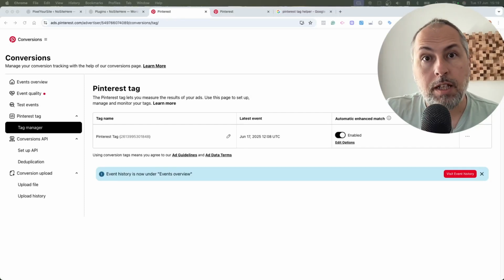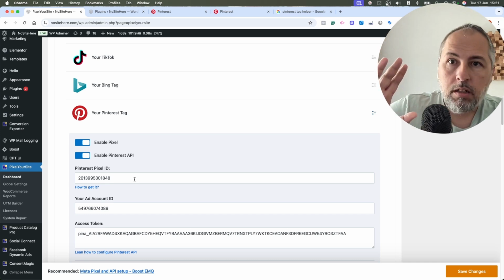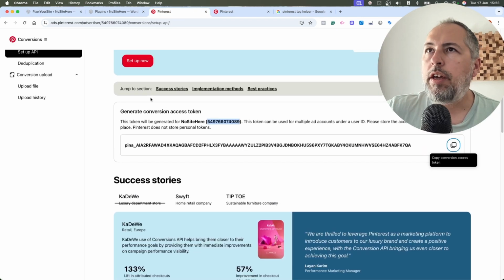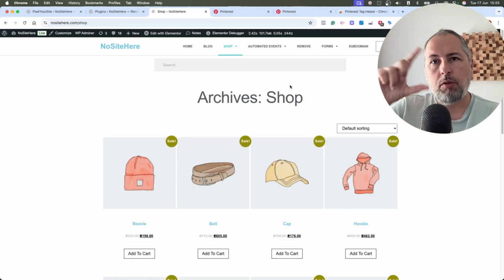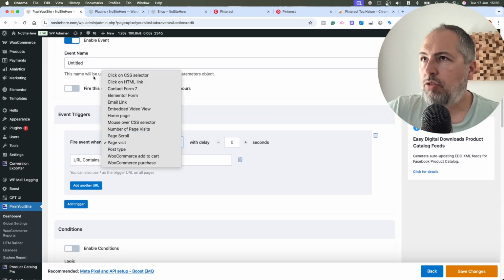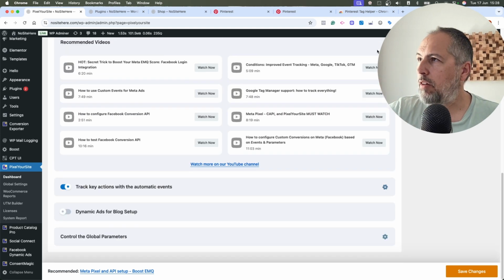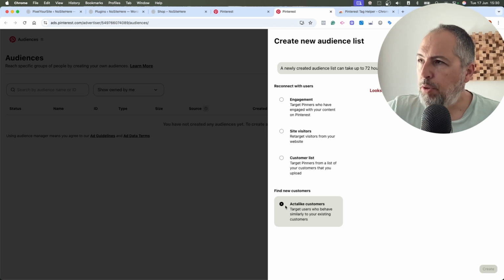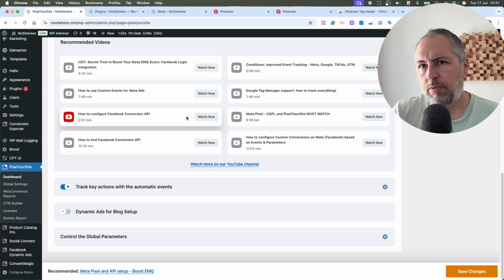Pinterest Tag + API with PixelYourSite: Track Events & WooCommerce Sales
Learn how to install and configure the Pinterest Tag and Conversion API using PixelYourSite — the easiest way to track events on WordPress and WooCommerce!

✅ In this video, you'll discover:

How to install the Pinterest Tag with just a few clicks

How to enable the Conversion API for server-side tracking

How to track standard events like PageVisit, AddToCart, and Checkout

How to track partner-defined events for deeper Pinterest analytics

What the Custom event is and how to use it for advanced tracking

How to track WooCommerce purchases (and send them via API)

How to use tracked events to build Pinterest audiences, including Actalike Audiences